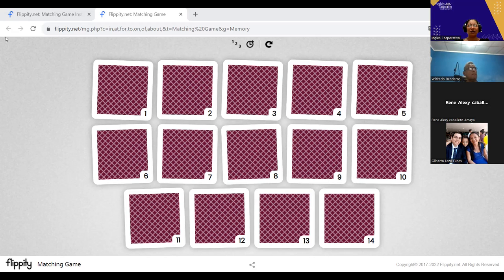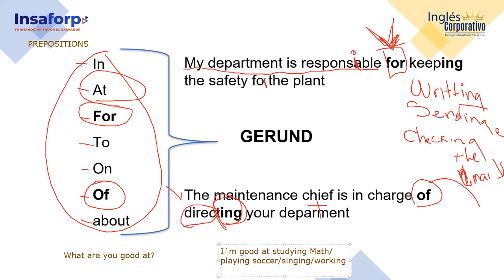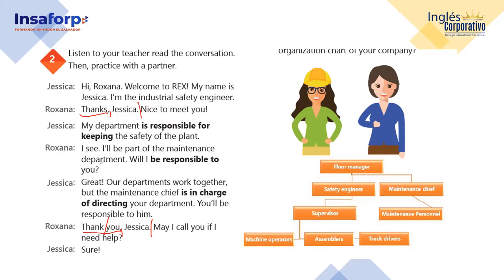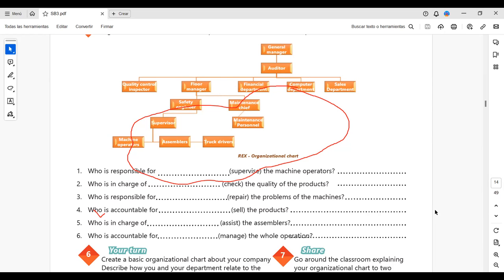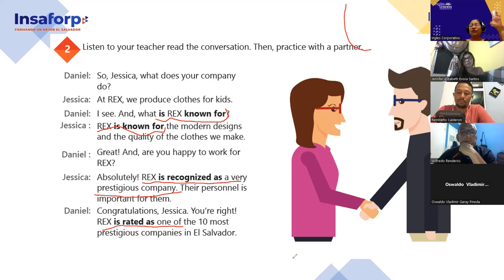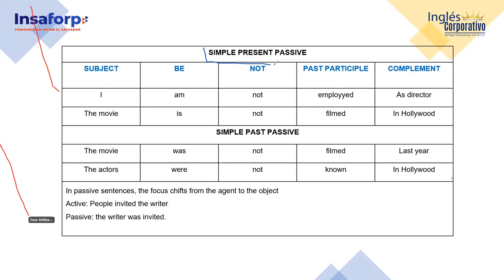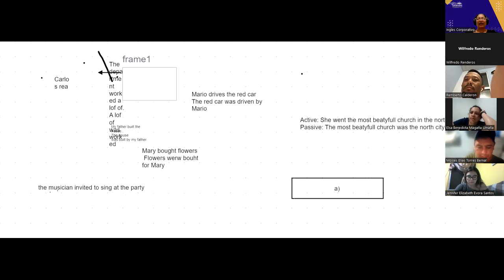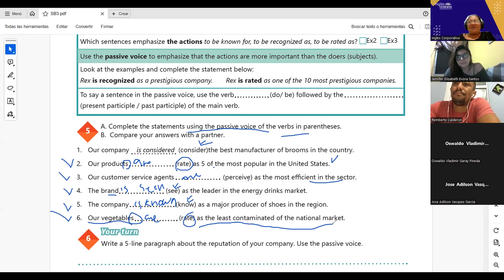SESIÓN 3- 6/10/23 -AC29750-0041-2023-SOSA- THE PASSIVE VOICE